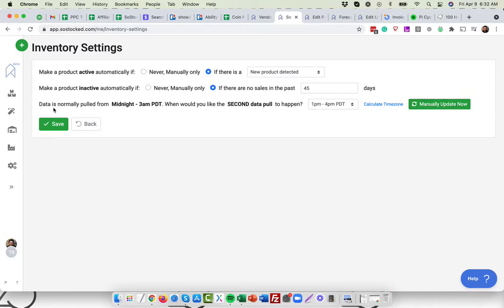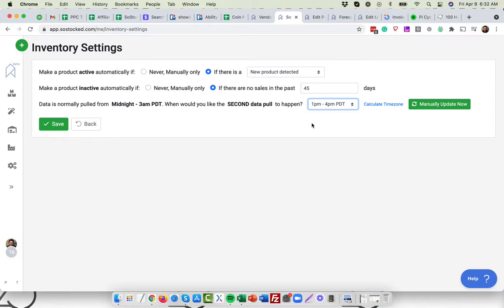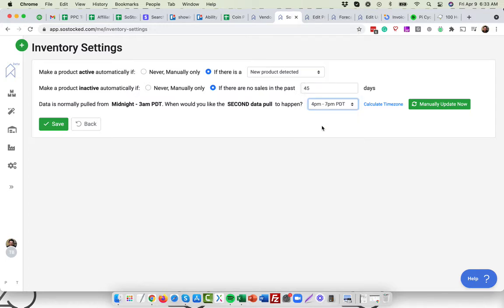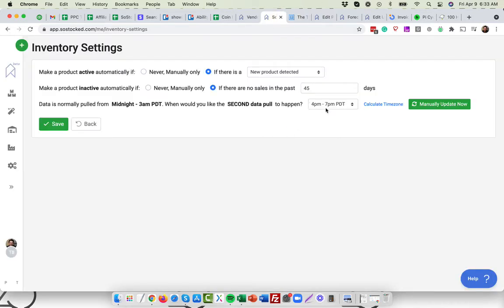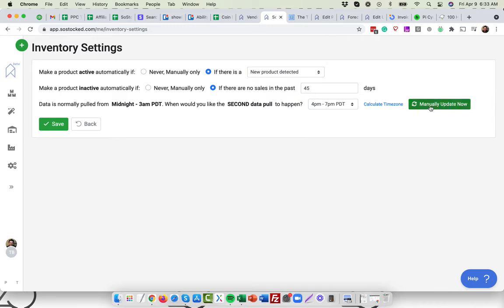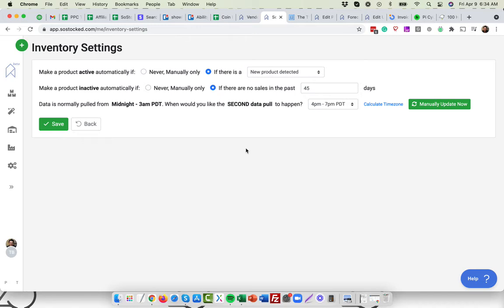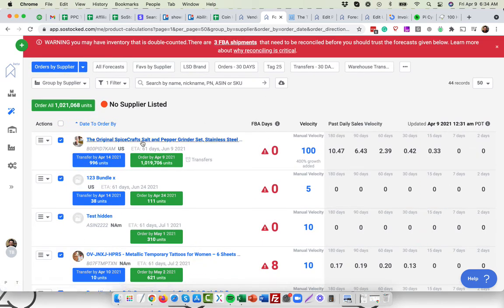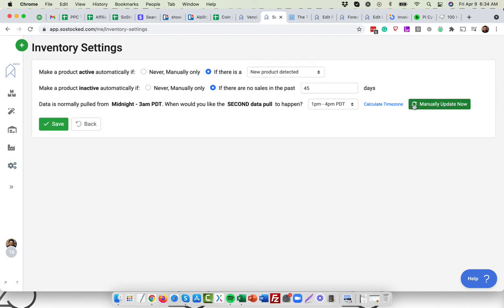How to Update API Data from Amazon to SoStocked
SoStocked uses an Application Programming Interface (API) to pull data from your Amazon Seller account. The API is pulled once per day, typically in the middle of the night. But SoStocked gives you the option to do a second API pull at a time of your choice, to accommodate for time zones all over the world.

This video shows you how to schedule your second API pull, as well as how to do a manual update instantly inside of SoStocked.